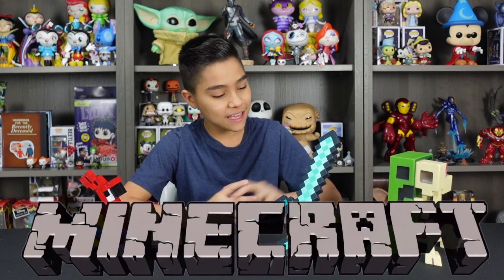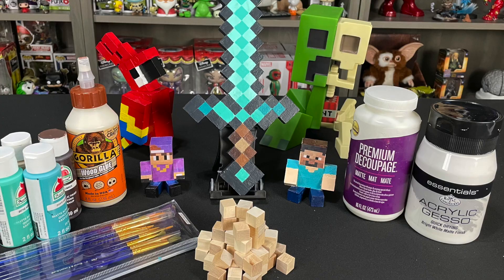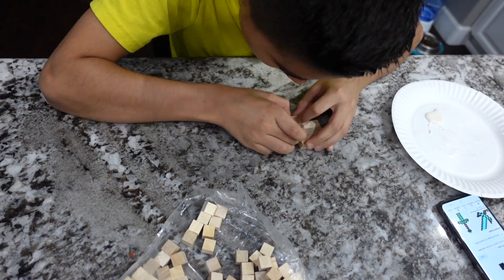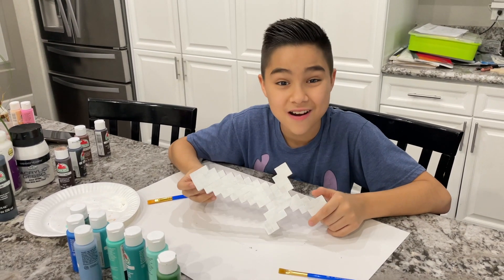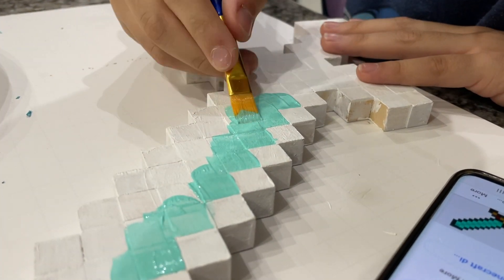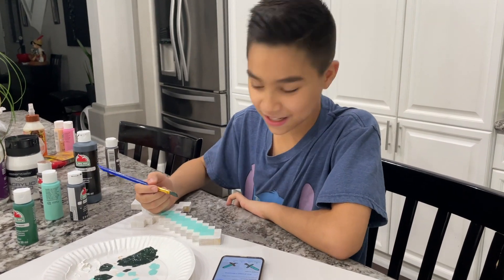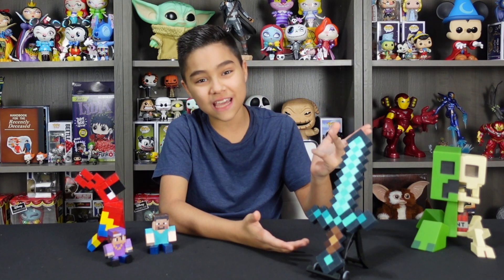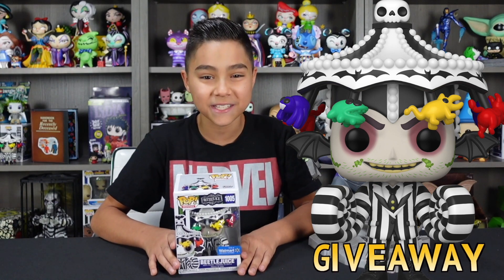Minecraft Craft DIY | Wooden Block Sword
Minecraft Craft DIY Wooden Block Sword. How To Make a Minecraft Sword Out Of Wood. In this Minecraft art tutorial, we show you the steps taken and how to make a Minecraft Sword out of wood using wooden craft blocks. This Minecraft sword tutorial is a great Minecraft kids arts and craft project for Minecraft room decor. In this DIY 3d Minecraft wooden block art, we show you how to make a Minecraft Diamond Sword out of wood using craft wooden blocks. This Minecraft painting block art project is very easy and fun to make. Check out how to make a Minecraft diamond sword in real life. This is an easy diy Minecraft craft and Minecraft sword tutorial. DIY wooden Minecraft Sword

Minecraft craft and DIY Minecraft sword. Minecraft wooden block craft and DIY Minecraft craft project. Minecraft craft tutorial

1/2" wooden blocks

Wood Glue-

Primer / Gesso

Acrylic Paints

Sanding Blocks

Matte Finish Sealer

Glue Gun-

The winner will be randomly selected once we hit 1000 Subscribers.

YouTube is not a sponsor of our giveaway and entries require viewers to release YouTube from any liability related to our giveaway. Any items used in our giveaways were purchased with our own money.
VIDEO CHAPTERS-
0:00 DIY Minecraft Wooden Sword Opening
0:54 Minecraft crafting Materials
1:24 Minecraft how to Glueing & Assembly
2:26 Minecraft Painting
7:20 Minecraft wooden sword Finished Project
7:41 Extras & Closing